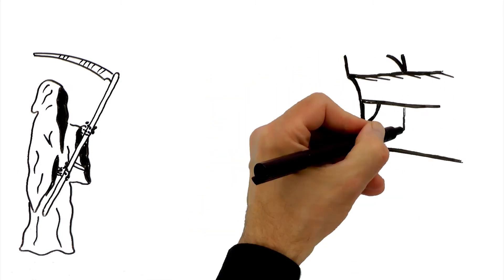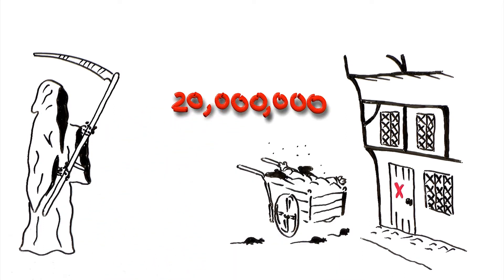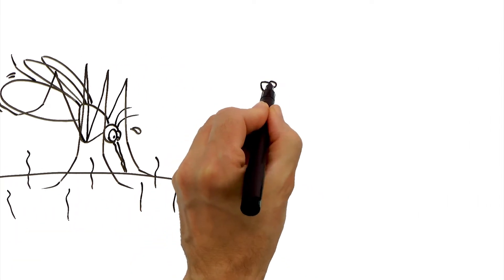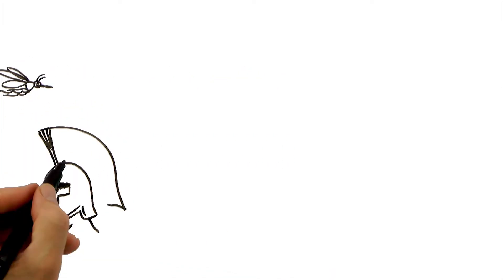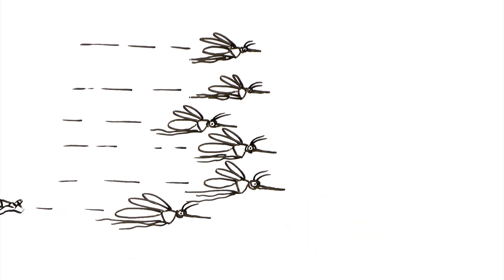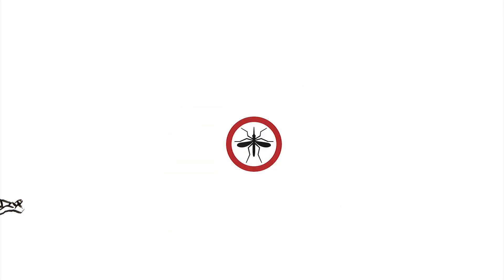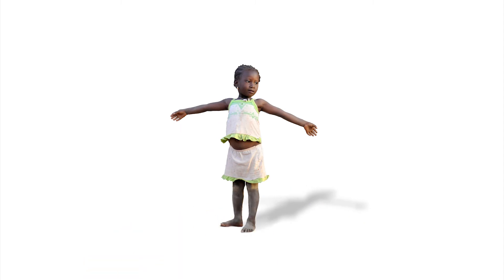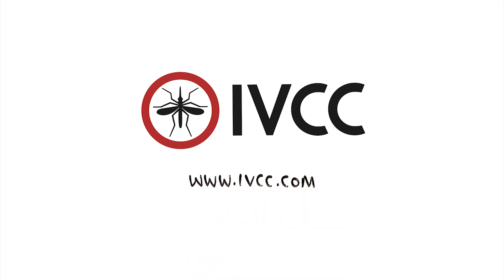What is Vector Control?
What exactly is Vector Control and why is it so important?